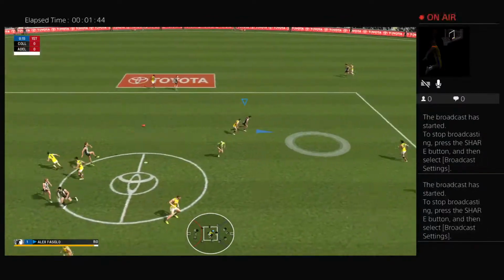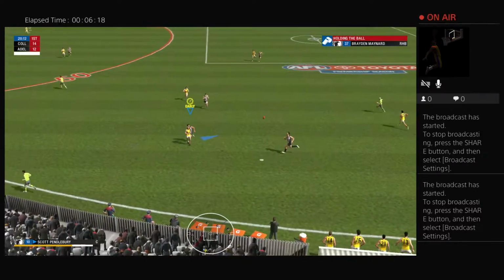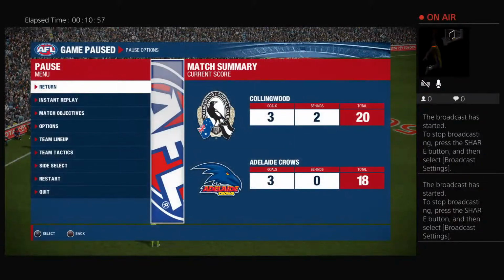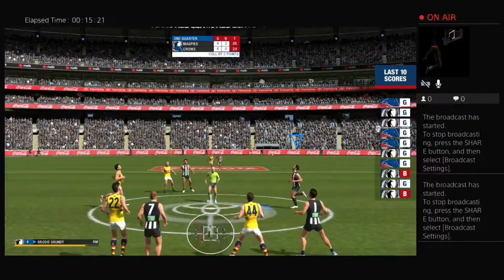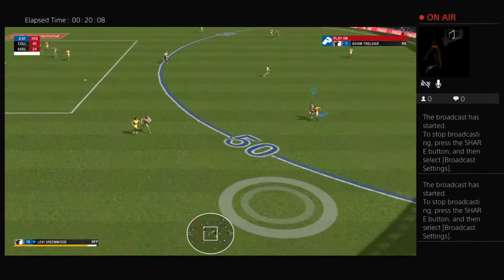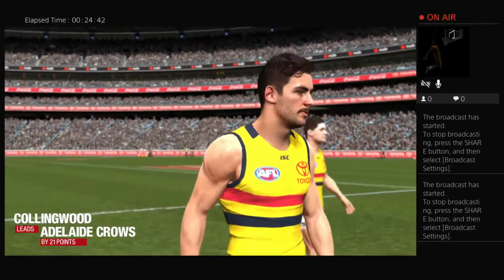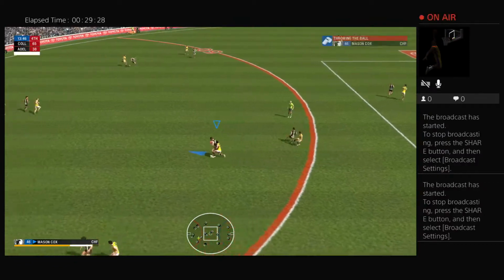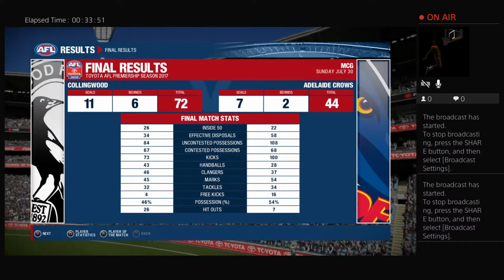GOPIES10 live broadcast